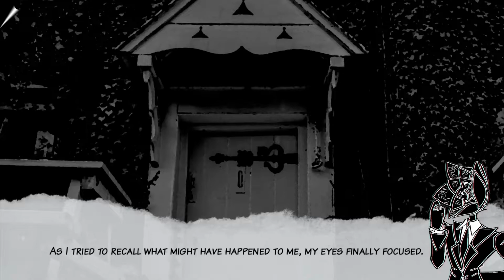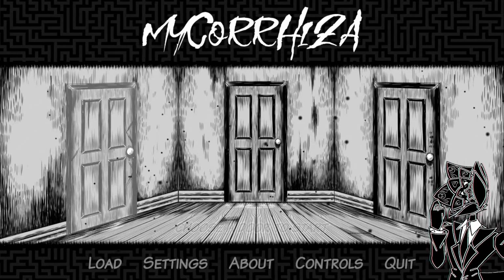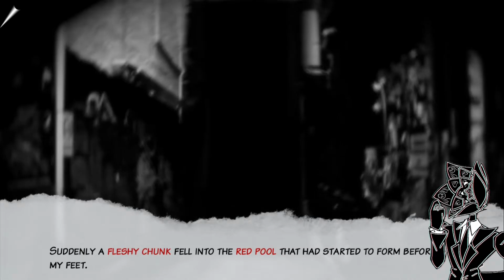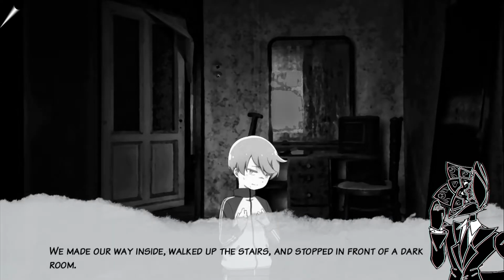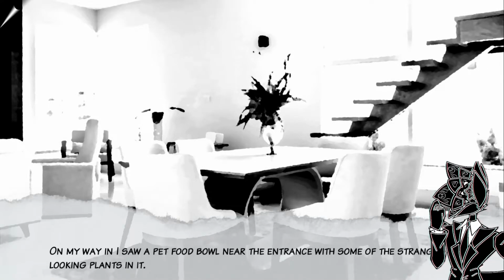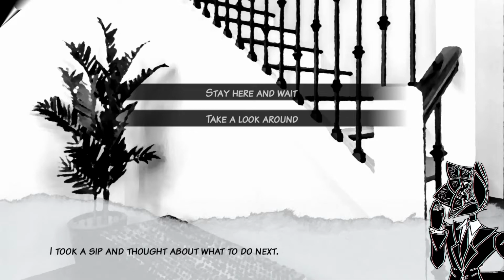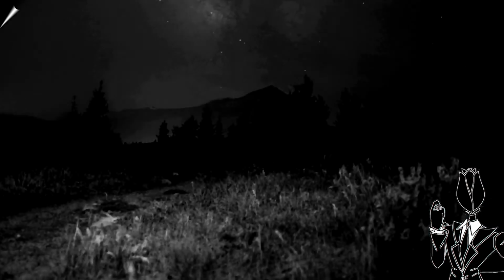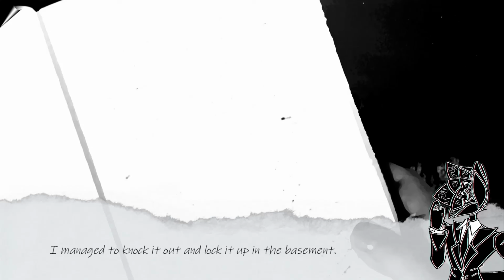Door I | Mycorrhiza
Pets